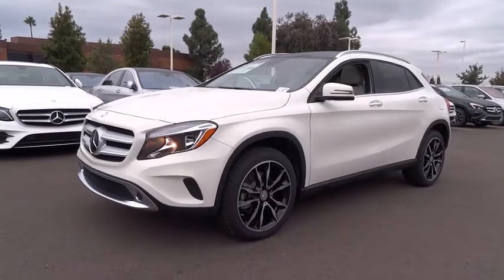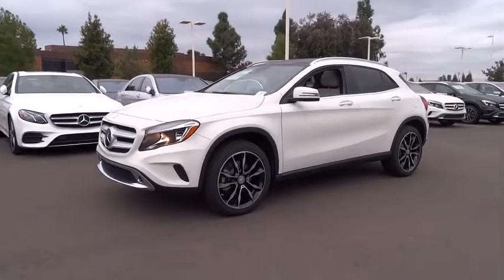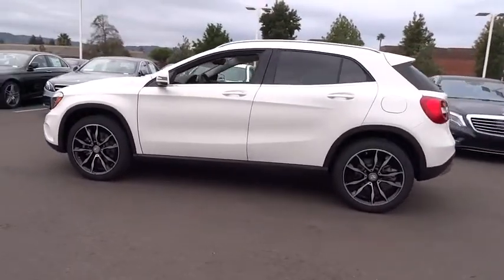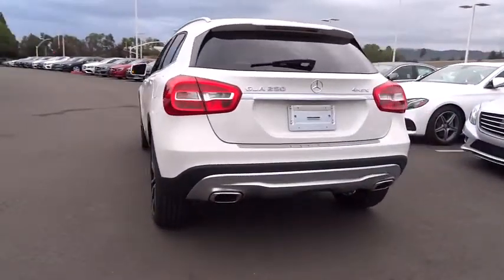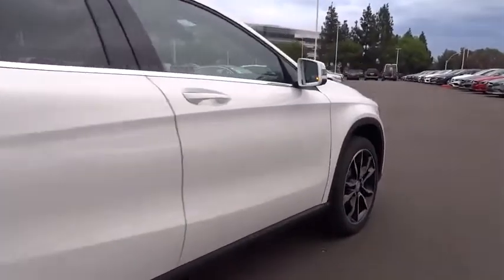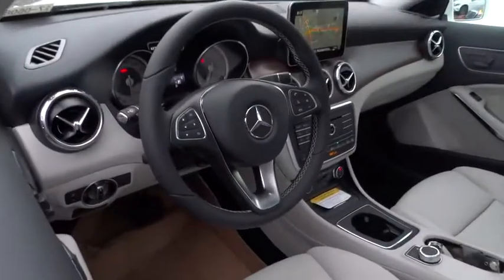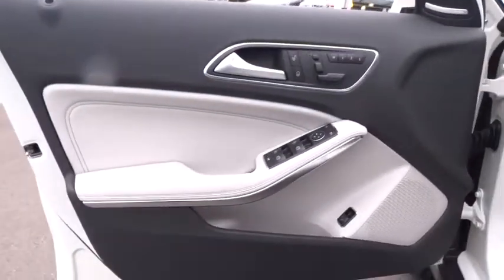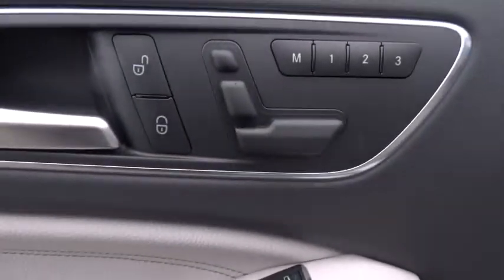2017 Mercedes-Benz GLA Pleasanton, Walnut Creek, Fremont, San Jose, Livermore, CA 17-0608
2017 Mercedes-Benz GLA